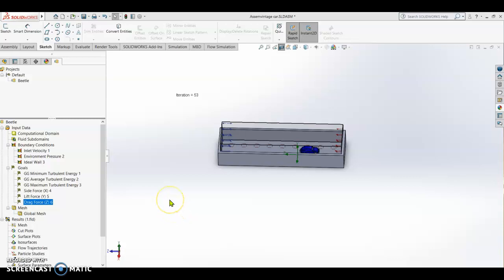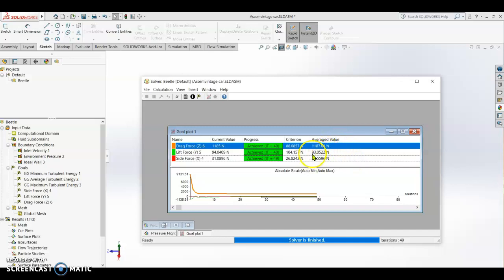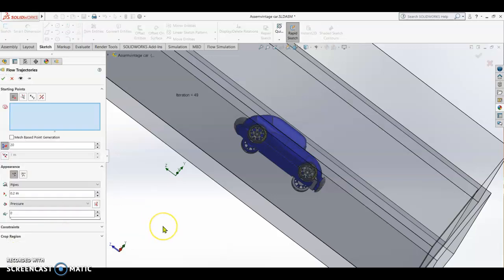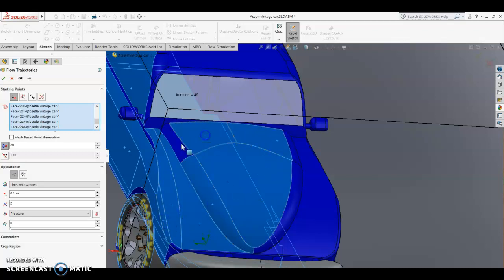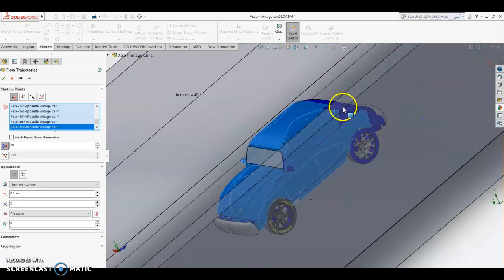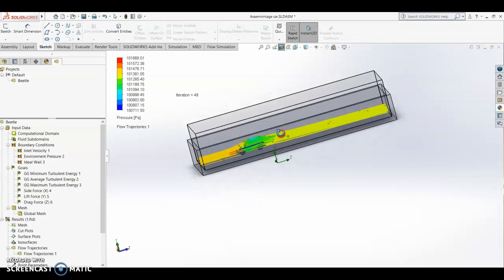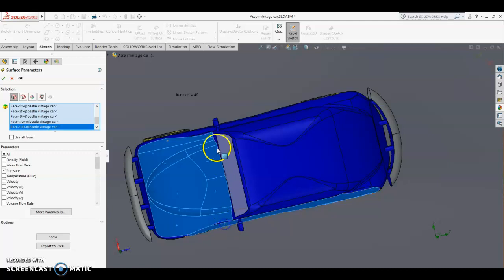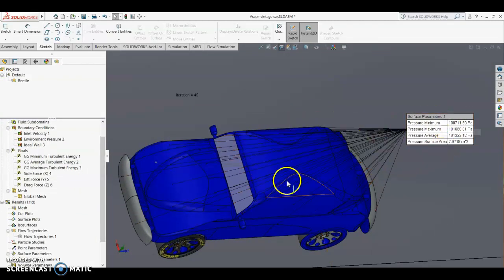Running internal flow simulation and analysis